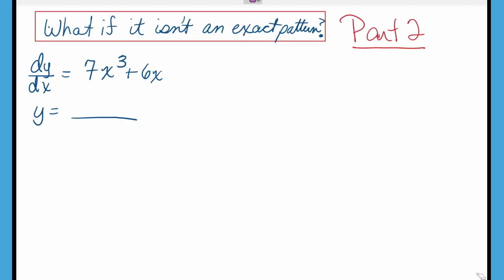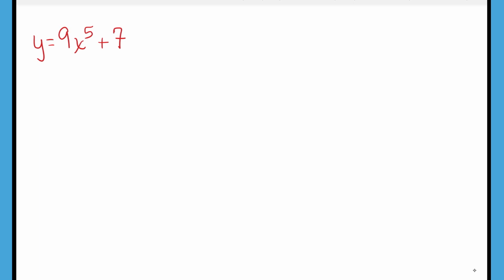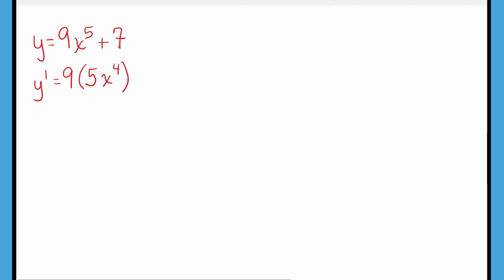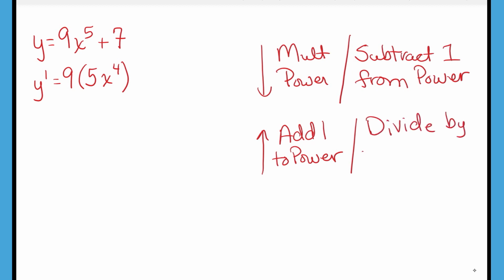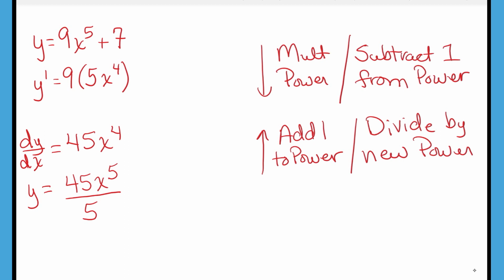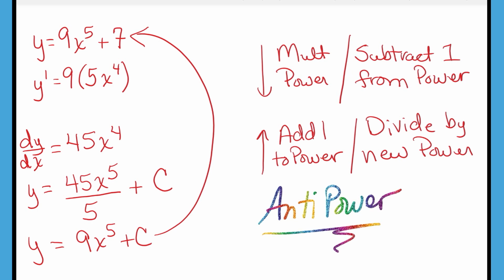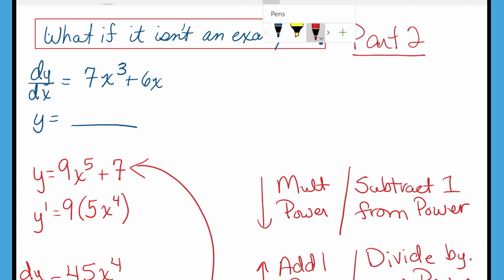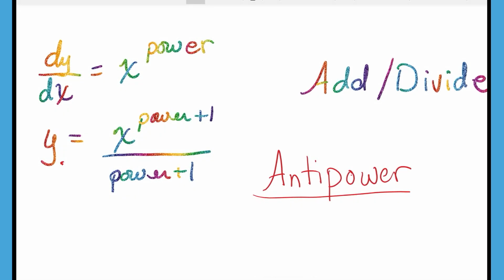2 The antipower rule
This video looks at the patterns in the backwards power rule